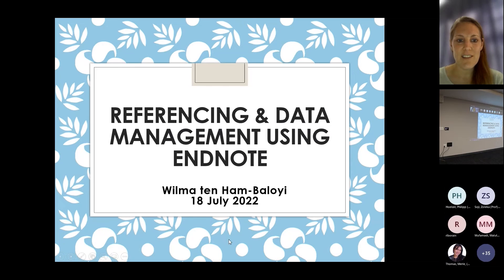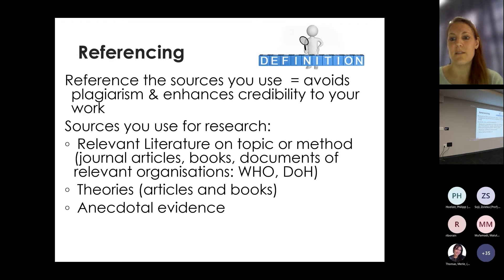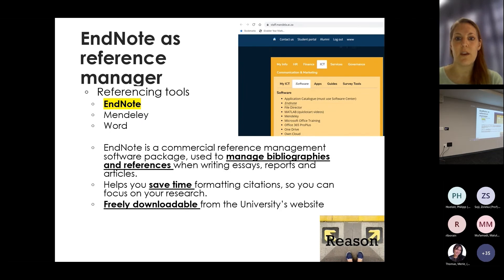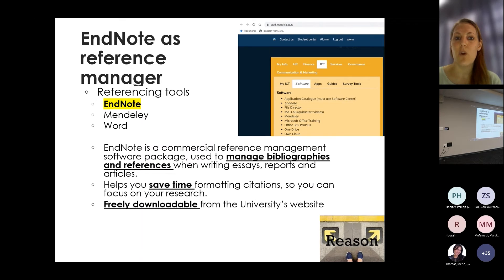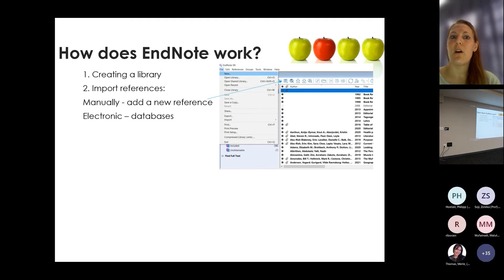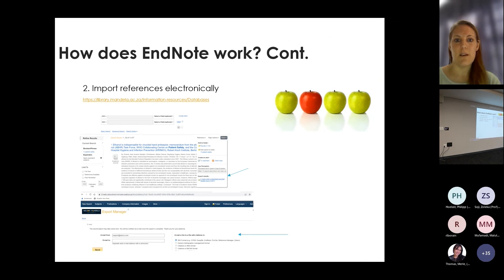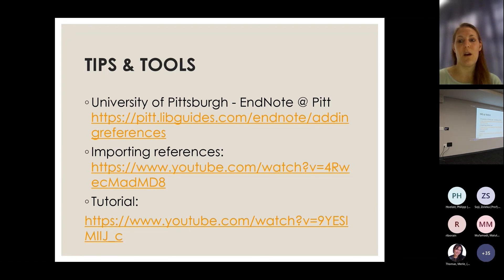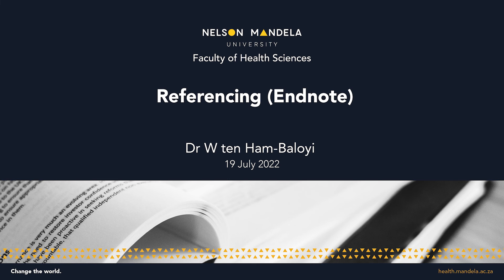Dr W ten Ham-Baloyi - Researcher and Lecturer: Faculty of Health Sciences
Referencing & data management using endnote